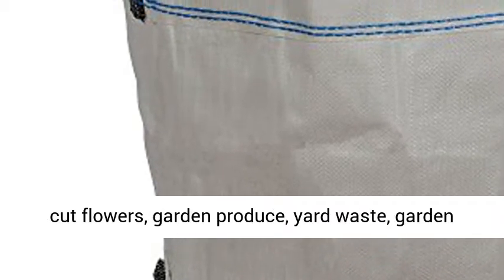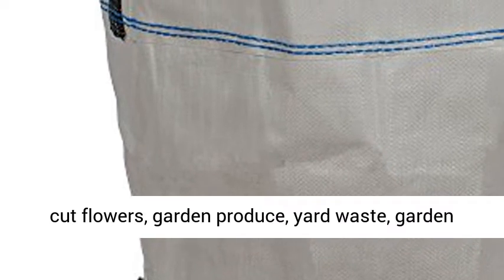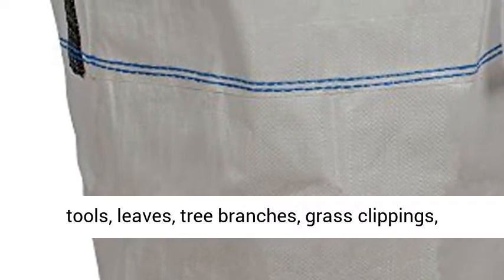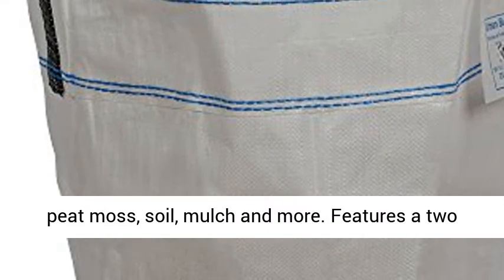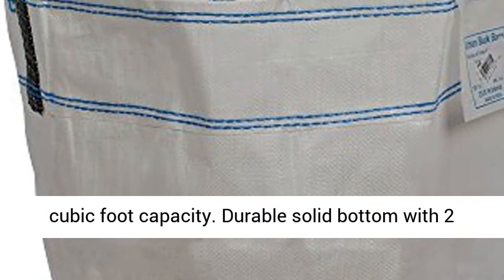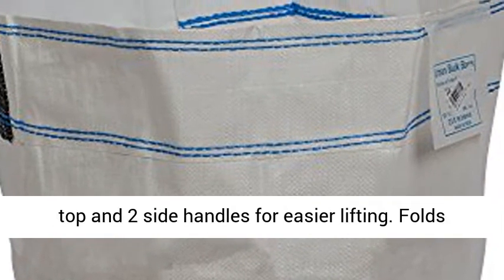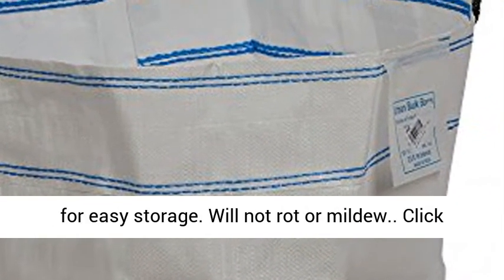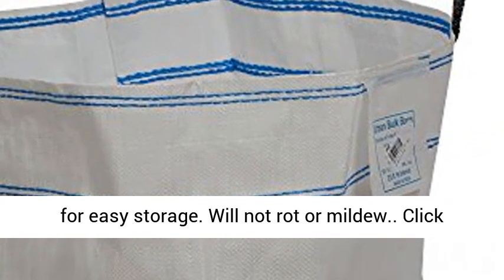A.M. Leonard Debris Bag - 2 Cubic Feet - Overview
Ideal for cut flowers, garden produce, yard waste, garden tools, leaves, tree branches, grass clippings, peat moss, soil, mulch and more
Features a two cubic foot capacity
Durable solid bottom with 2 top and 2 side handles for easier lifting
Folds for easy storage
Will not rot or mildew

Will not rot or mildew! Economical, woven poly utility bag with 2 cu. ft. capacity. Use for cut flowers, garden produce, yard waste, garden tools, leaves, tree branches, grass clippings, peat moss, soil, mulch and more. Durable solid bottom with 2 top and 2 side handles for easier lifting and transport and folds for easy storage.